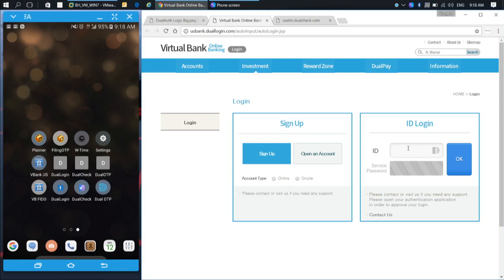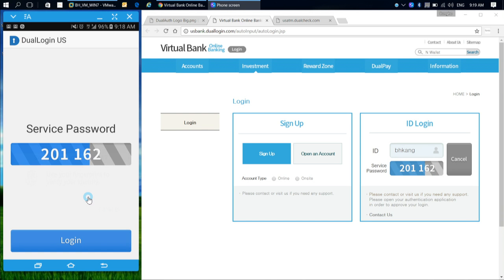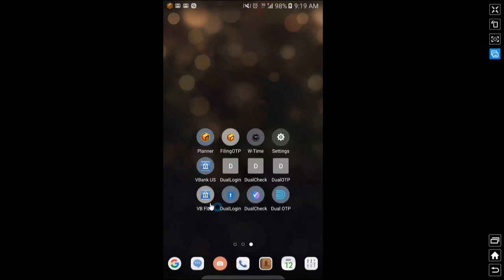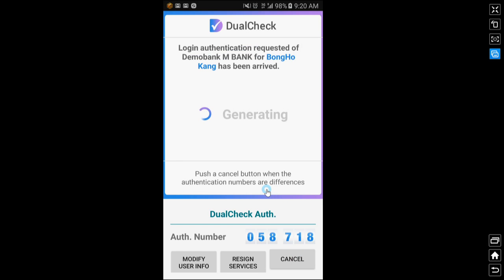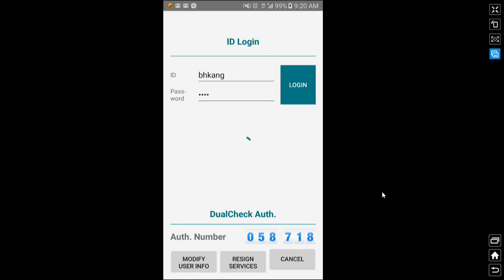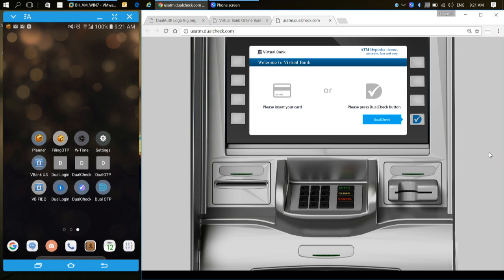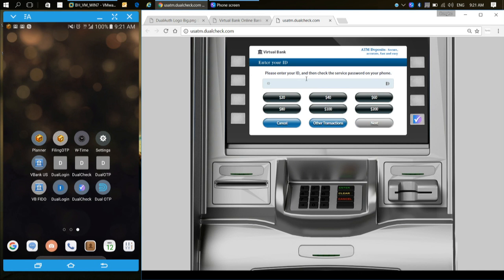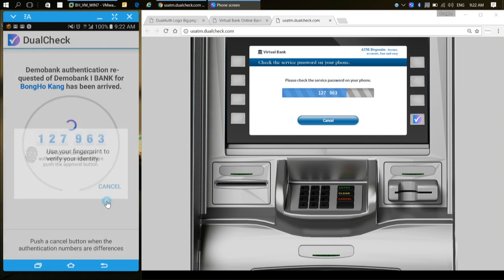DualAuth - FinovateAsia 2016 / eSTORM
All of previous authentications were focusing on “User Authentication” but we have designed and implemented brand new concept of “Service Authentication”.

If a user meets fraud site likely MITM Attack, people will be stolen their credentials only with User Authentication.

2-step verification by SMS/Voice is an unsafe method because of mobile vulnerability and call forwarding.

Therefore, we introduced the Mutual Authentication that Verifying the Service by the user prior to the User Authentication.

Self-innovated context based User Authentication is using and certified solutions like as FIDO can be used for the User Authentication.

This solution is a great alternative of 2-Step Verification and no password will make your life easy.